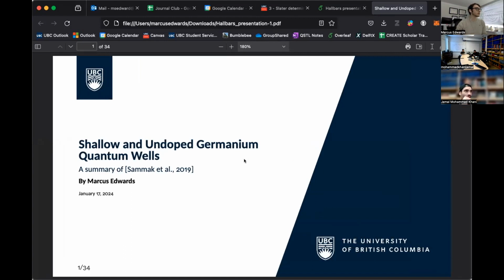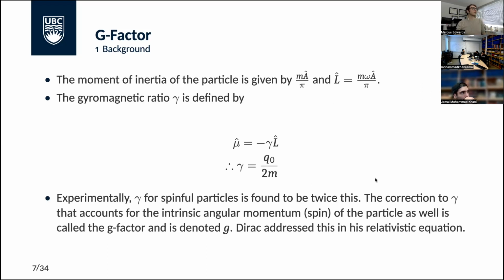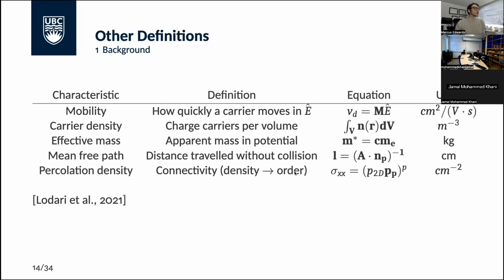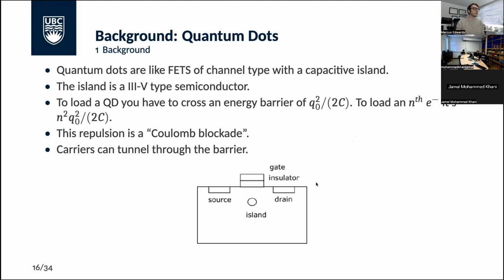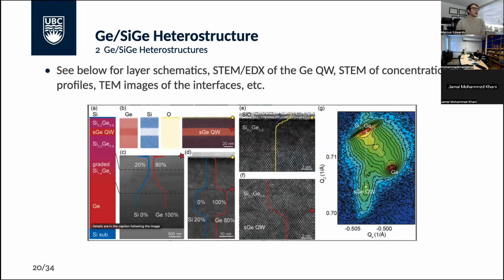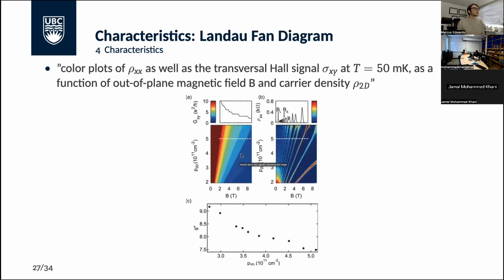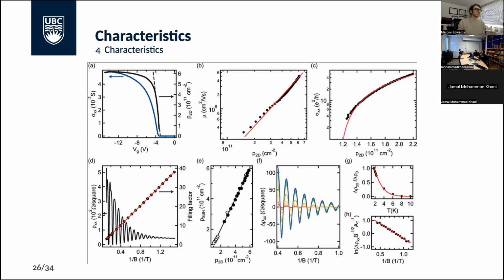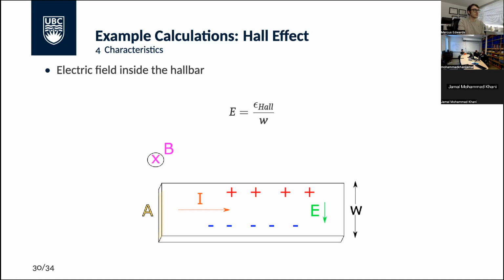Summarizing "Shallow and Undoped Germanium Quantum Wells" by Sammak et. al.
I go over all of the necessary background required to understand (Sammak at. al. 2019) and discuss the findings reported in their 2019 paper. Topics addressed include:

- g-factor
- mobility
- carrier density
- effective mass
- mean free paths
- disordered materials
- percolation density
- the SdH effect
- the Hall effect